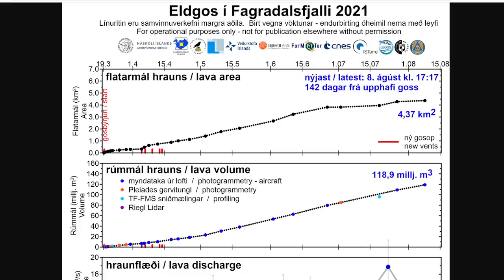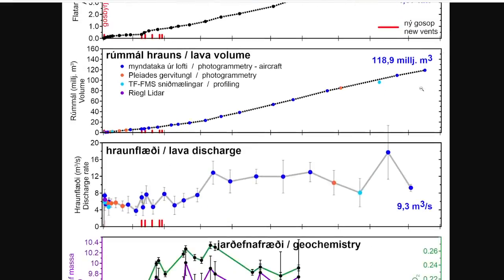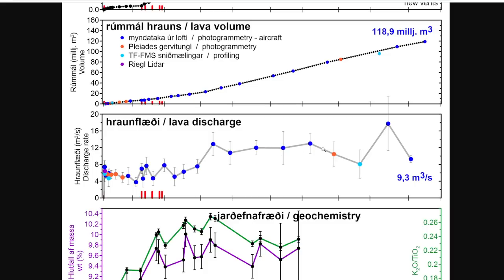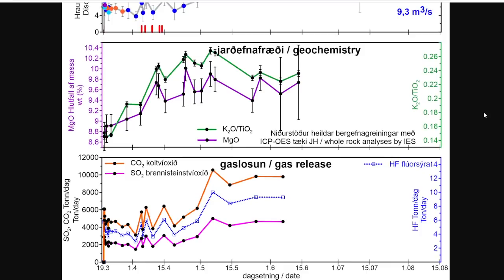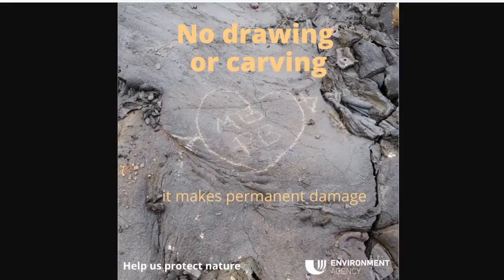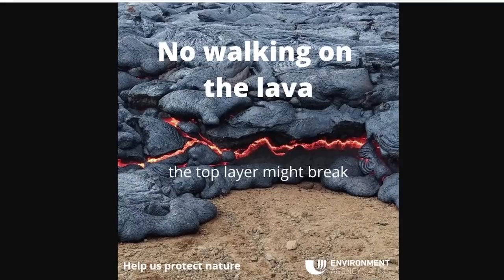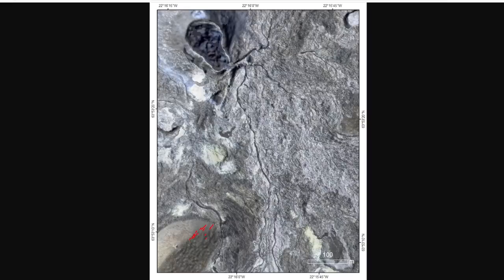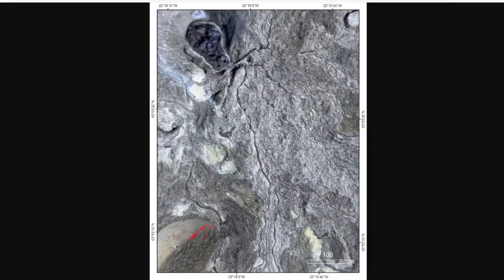New Cracks Open Up, Lava Flow Data, and Eruption Etiquette Ad's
As I was red in the face yesterday on that new opening, here we are again with reports of new cracks that might signal magma rising to the surface -- only problem is that's where many helicopters land.
I use these Timberland boots during my hikes and they are perfect: